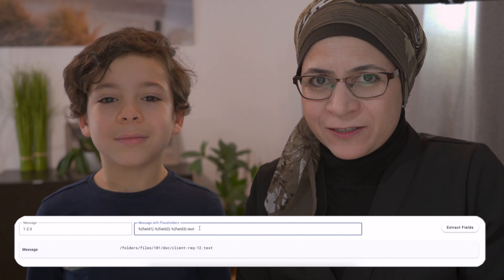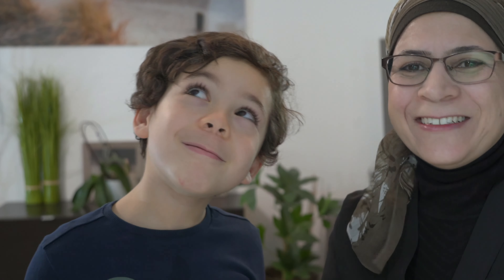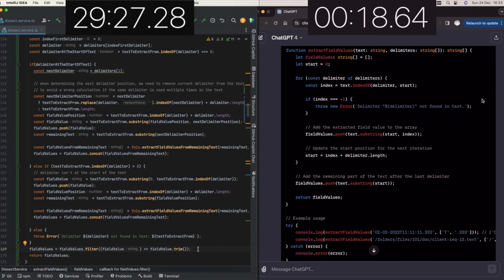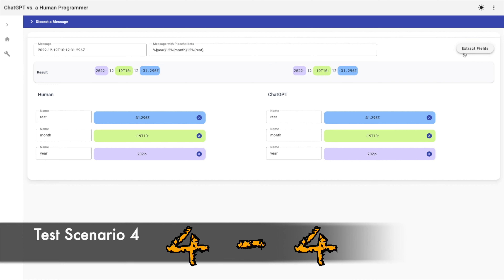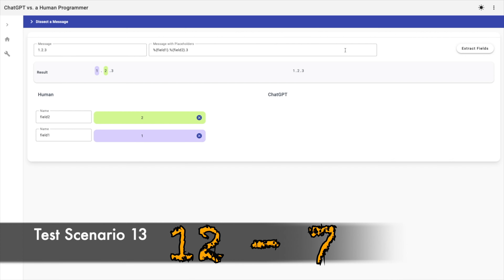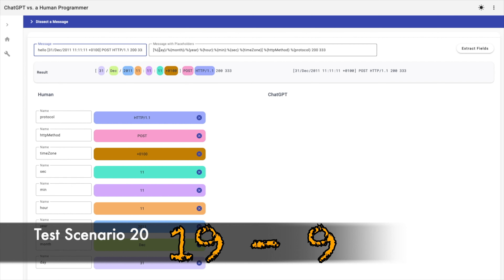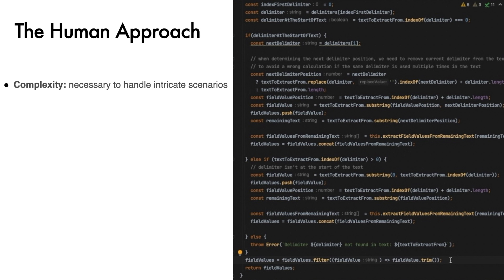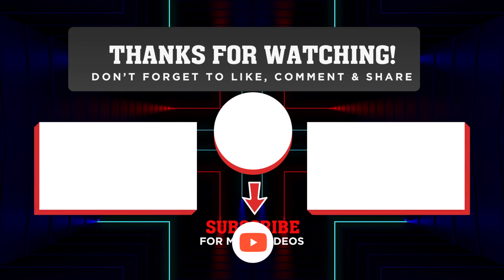Artificial Intelligence in Programming: ChatGPT vs Human Expertise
Can artificial intelligence outshine human creativity in programming? In this electrifying coding showdown, ChatGPT goes head-to-head with a human programmer (me) to solve a TypeScript challenge involving text extraction with delimiters. Who will emerge victorious, and what does this mean for the future of coding? Watch to find out!

🚀 What You’ll Learn:
- Real-world testing in Angular components
- TypeScript tricks and Angular integration
- Writing efficient and clean code for string manipulation
- The secrets behind my winning logic!

🔥 🎁 Ready to level up your Software Architecture & System Design skills?
Join 36K+ students and check out my video course with limited time DISCOUNT: